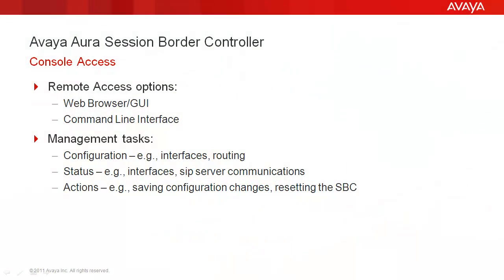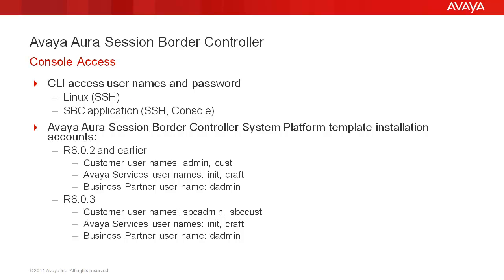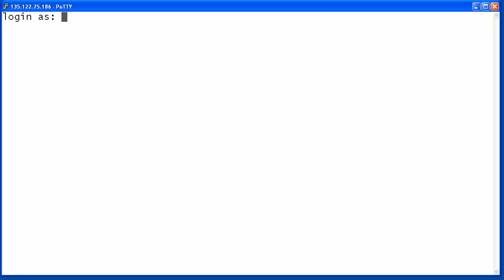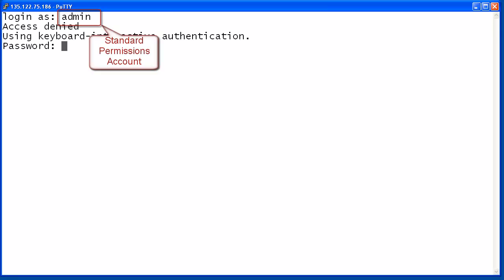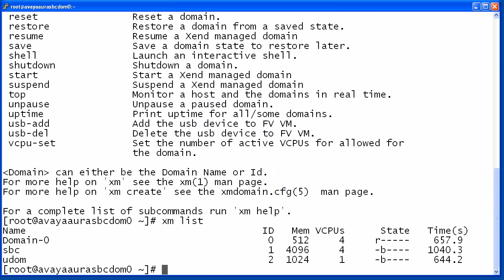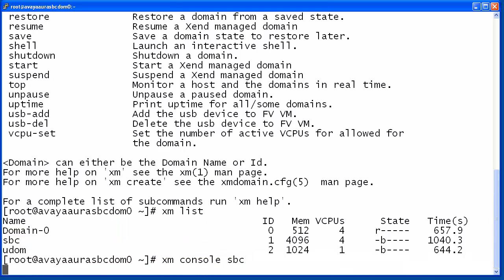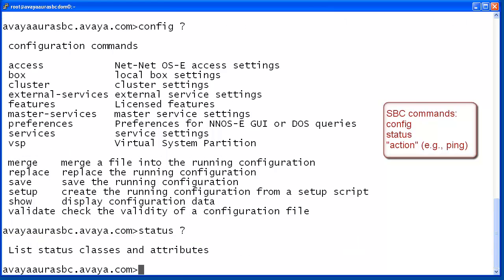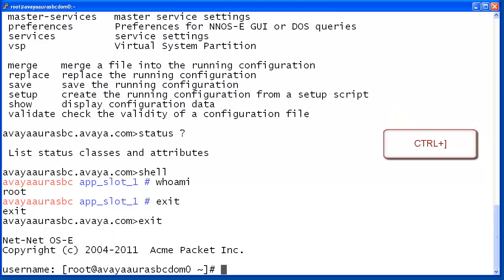How to Access AASBC Console via the Avaya System Platform System Domain (Dom0)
This video is about accessing the Avaya Aura Session Border Controller Command Line Interface using a System Platform Console connection. Produced by Ricardo Cadena.